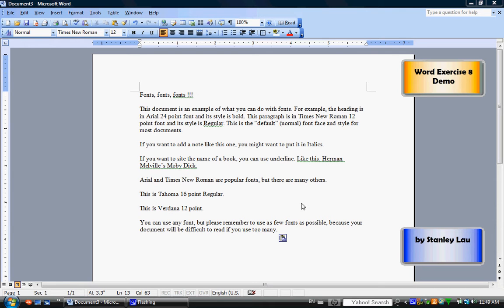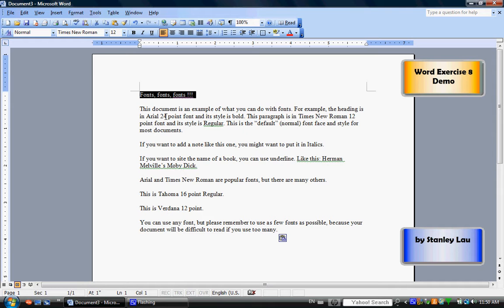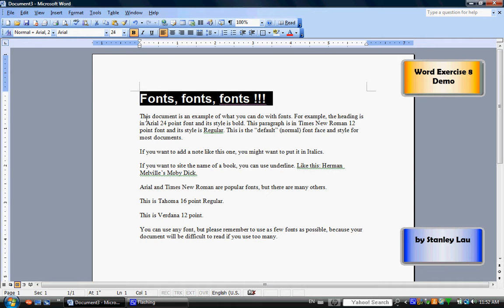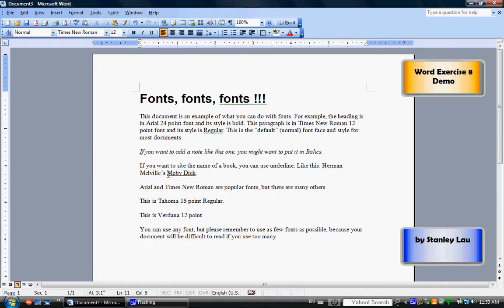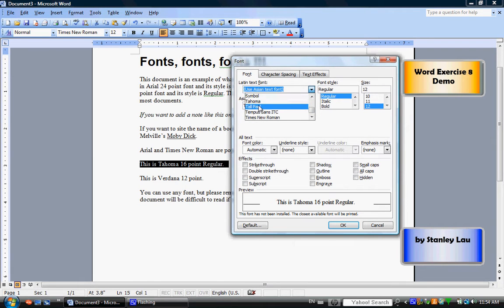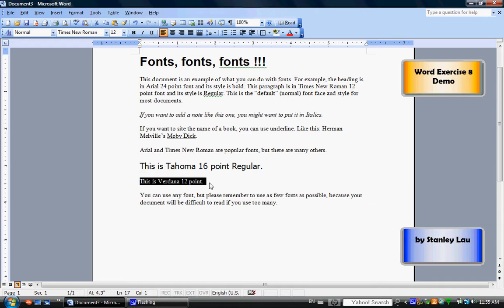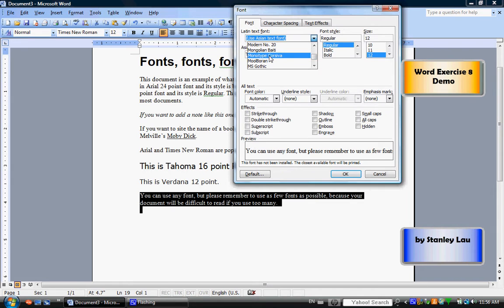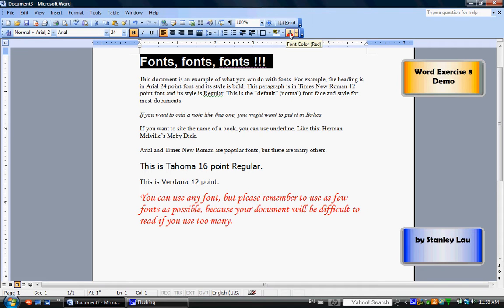Microsoft Word 08 Learning About Fonts